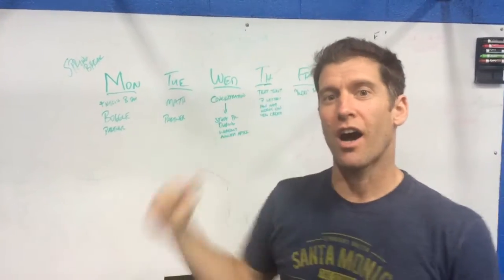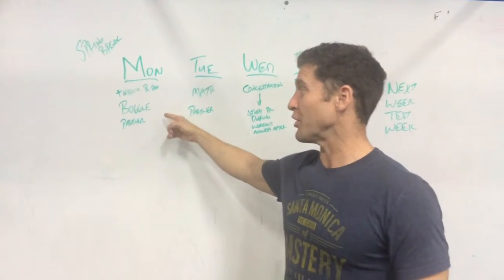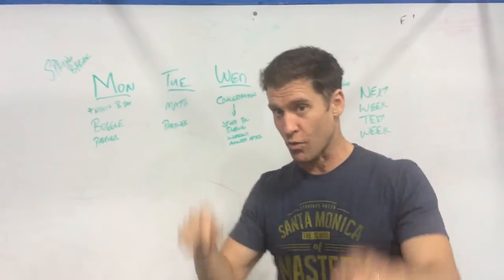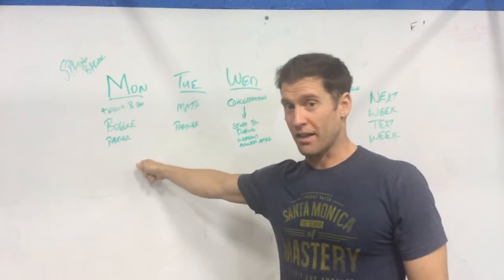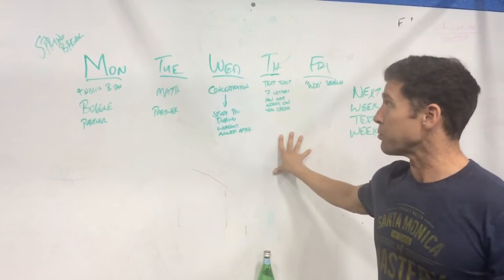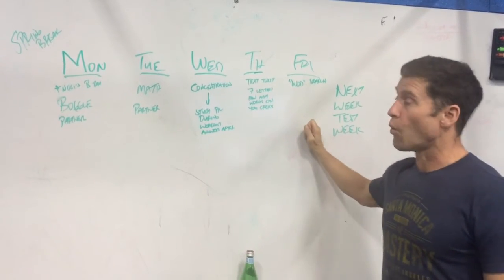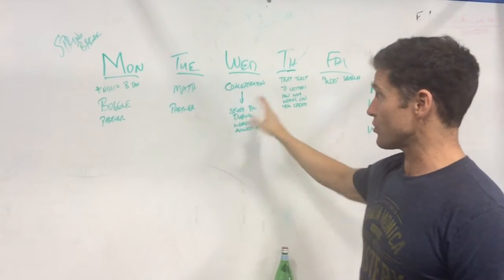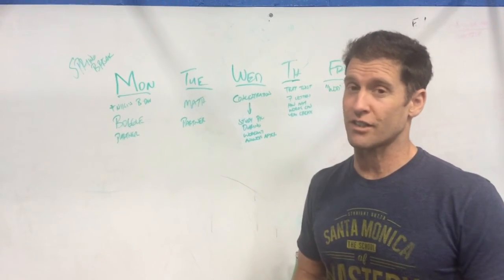Puzzle Week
Have fun. Play. Use your noodle. Work hard